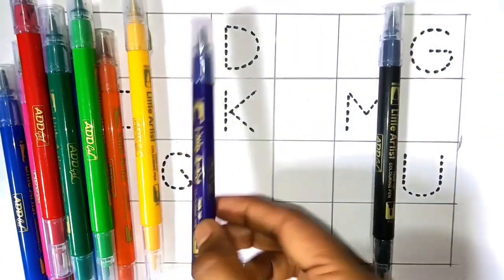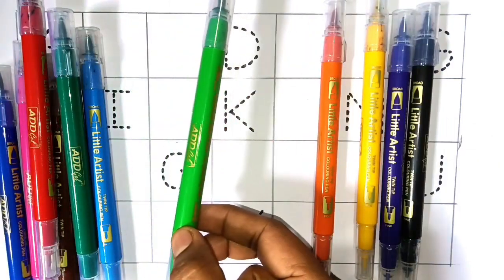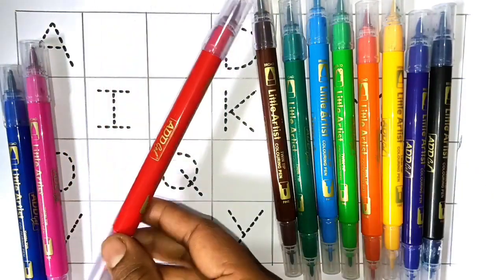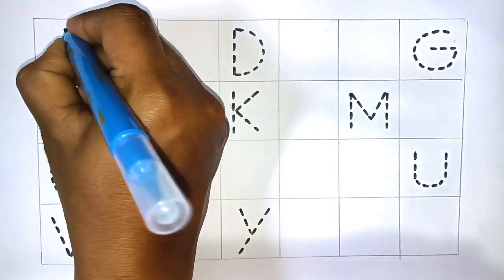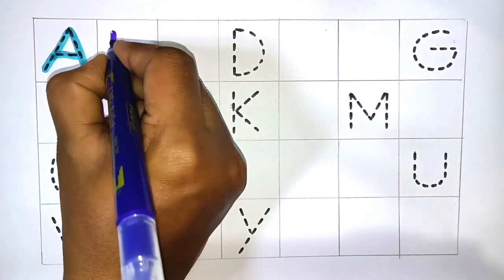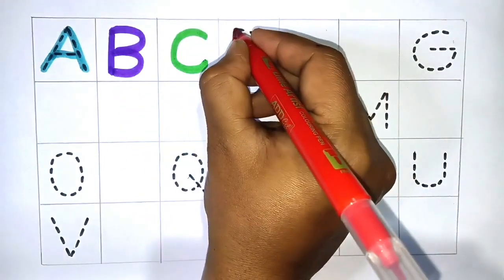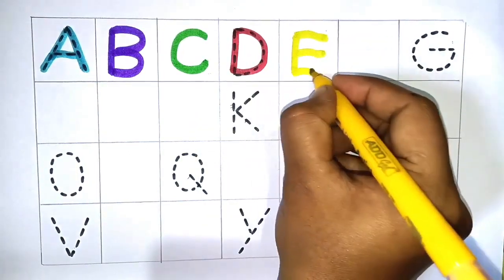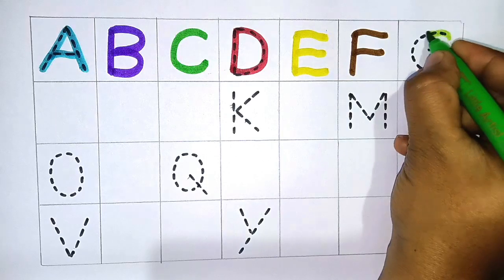abcd alphabet phonic sound a for 🍎 Apple,b for 🦋 butterfly,c for 😺 cat learning and writing